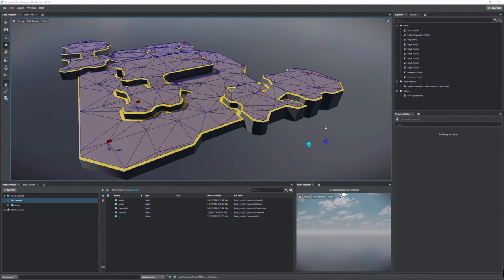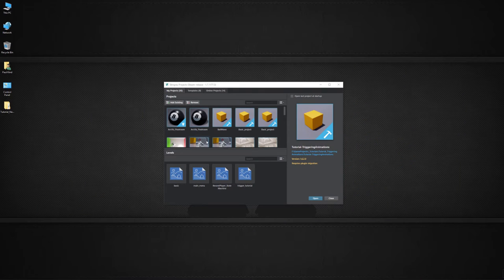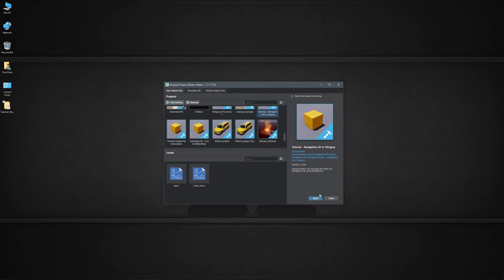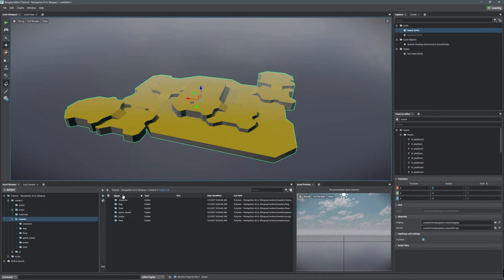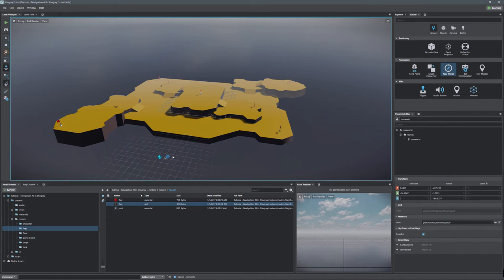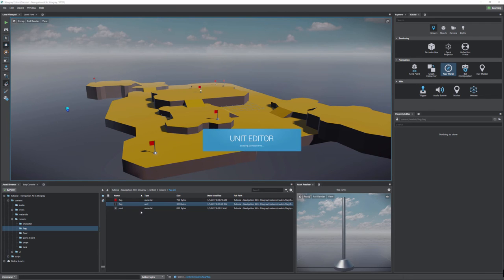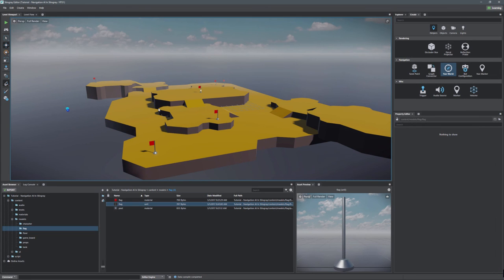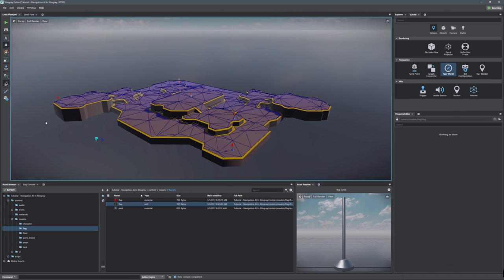Setting up basic Navigation AI in Stingray: Part 1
In the first part of this tutorial series, we will begin by generating a Navigation mesh.